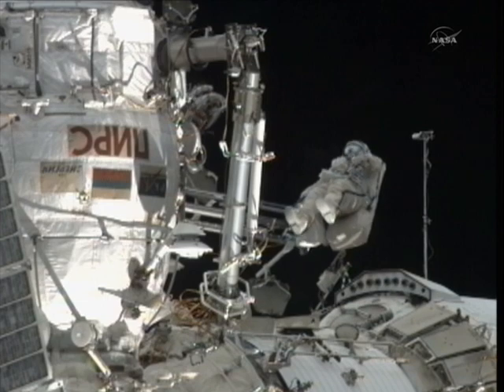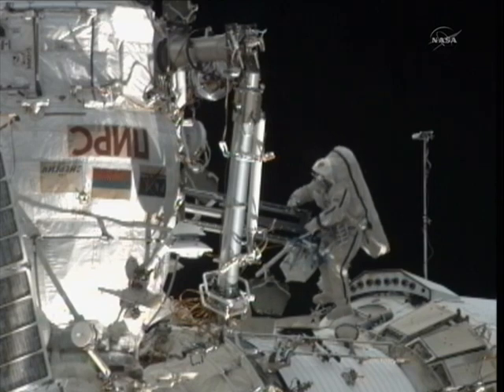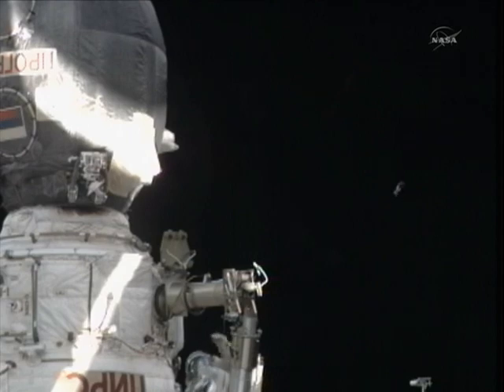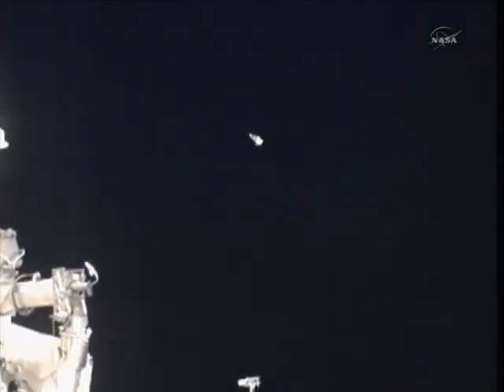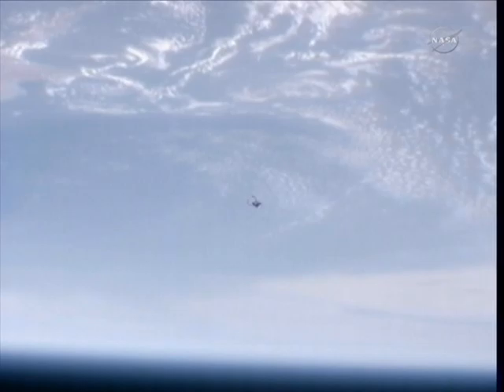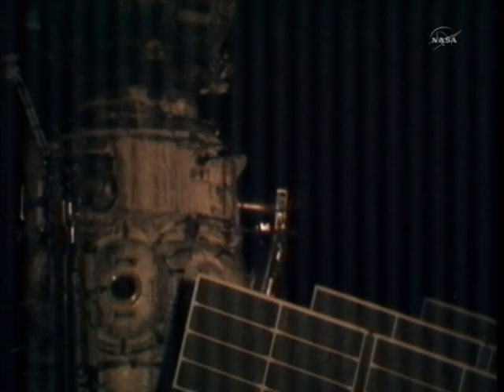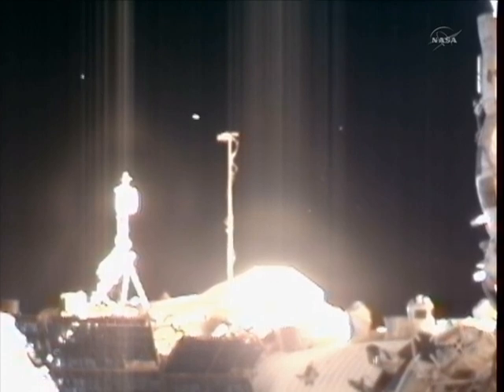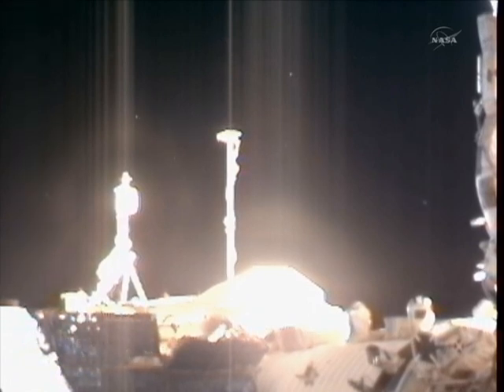Russian Spacewalk makes lots of Space Junk !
During last night's EVA (spacewalk) at the International Space Station, these cosmonauts left more things in orbit than we bargained for.  In the first scene, the audio makes it appear they are losing a camera, however, flight controllers say it was a large wrench.  In the second scene, what NASA calls "a washer" must be enormous, because the external cameras on the ISS aren't very sensitive.  In the next scene, dozens of bits of debris are seen floating away.  The final scene shows a large external camera being jettisoned, but this, at least, was planned!  Part of my "Astronaut loses camera in Space" series!